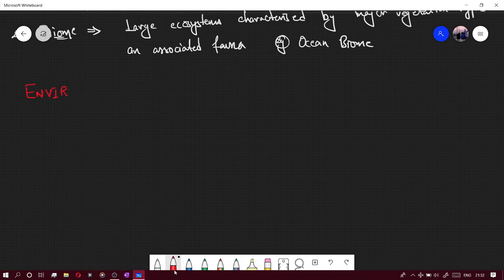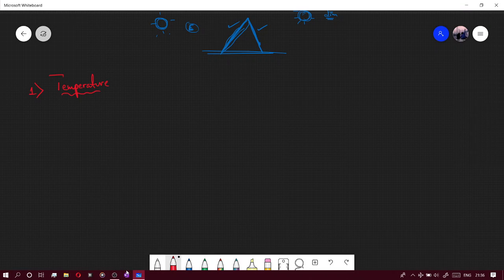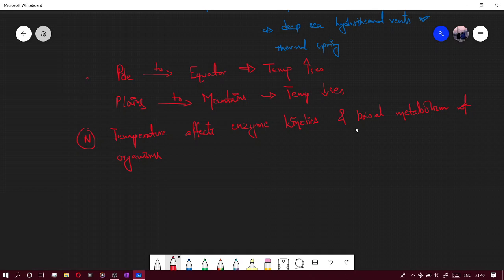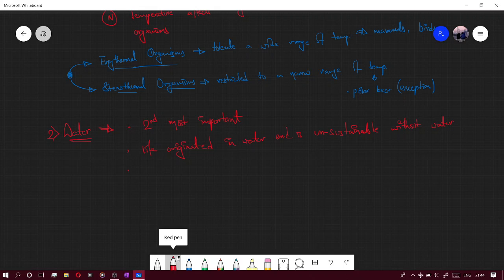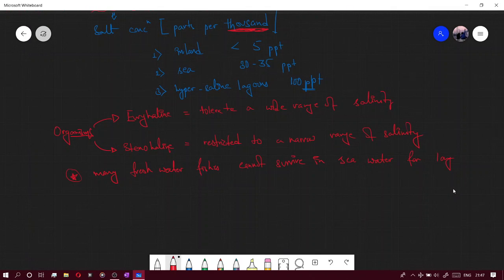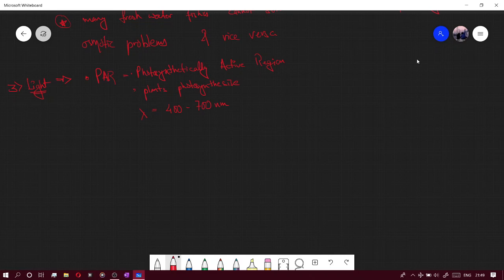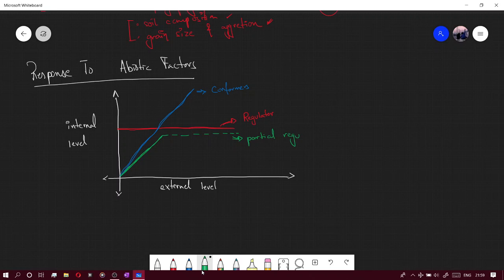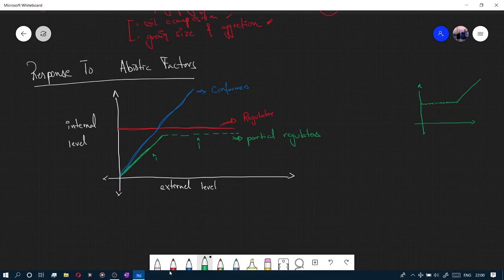Let's Do Ecology (P2)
NCERT Based Notes from an High Yeilding Chapter for NEET.

Thanks